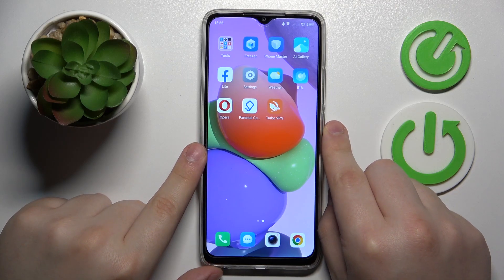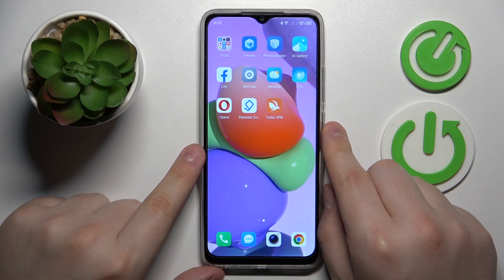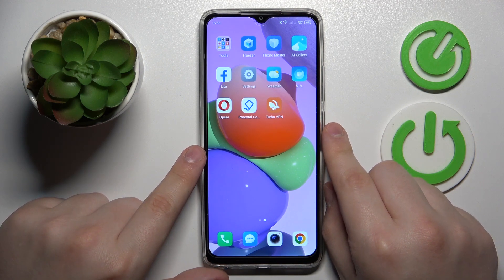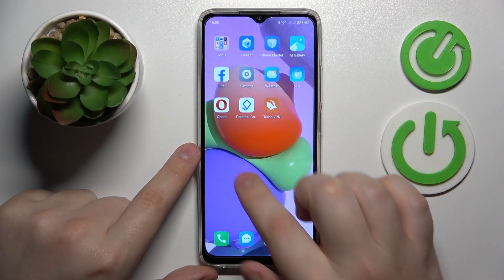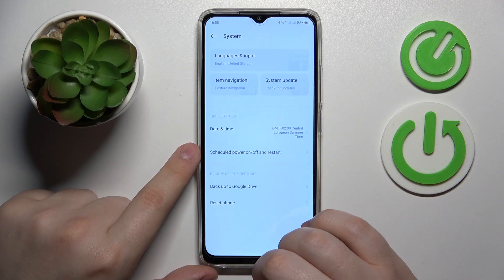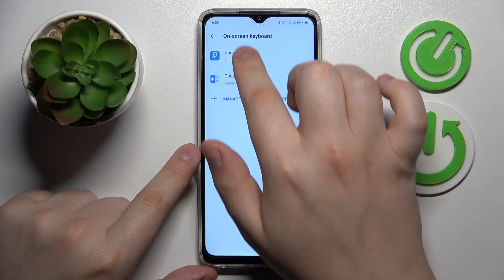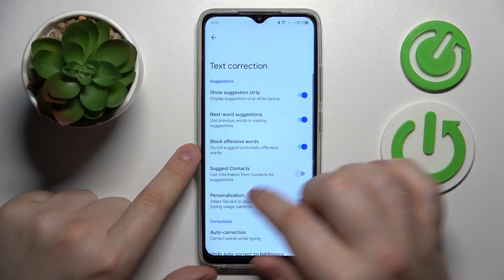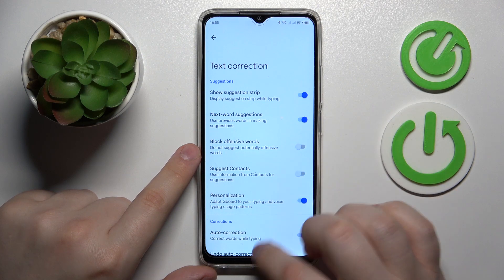How to Disable Block Offensive Words Option in TECNO Pop 7 – Disable Gboard Options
Hi there! Have you ever been wondering how you can block offensive words on your TECNO Pop 7? In today's video we're going to show you how you can block offensive words while typing on your TECNO Pop 7 just in a couple of simple steps. This video might be useful in case if you have to set up TECNO Pop 7 for your child for example. So if you wish to learn how you can block offensive words while typing on TECNO Pop 7, all you need to do is just watch this short video to the end, follow the instructions provided by our specialist and try to perform this operation yourself on your TECNO Pop 7.

How to disable block offensive words in TECNO Pop 7? How to turn off block offensive words in Gboard on TECNO Pop 7? How to manage offensive words in TECNO Pop 7? How to manage Gboard in TECNO Pop 7?